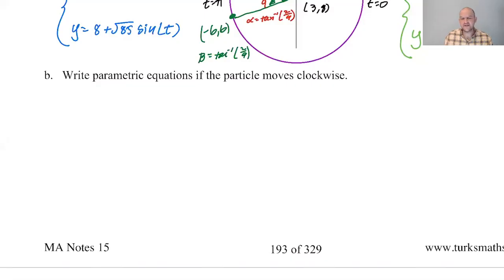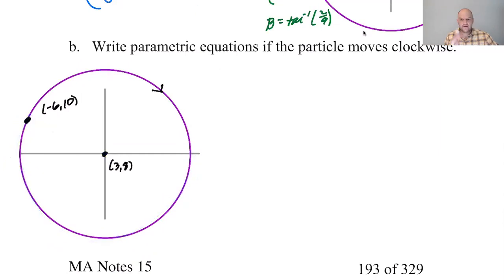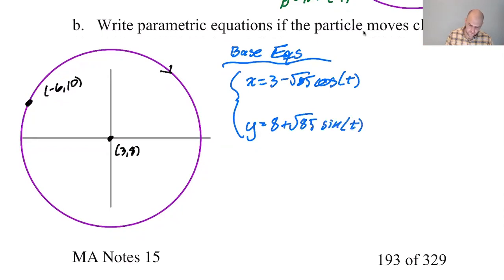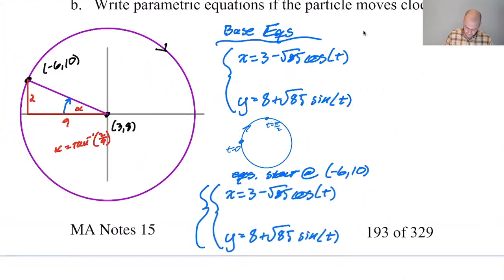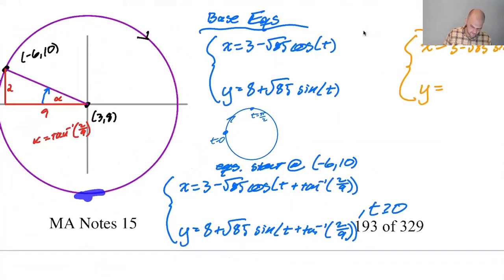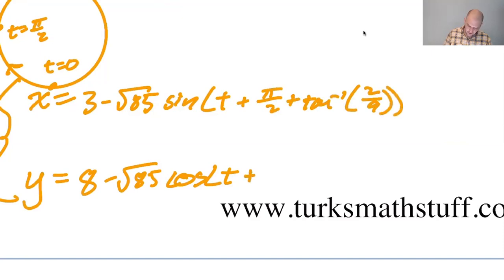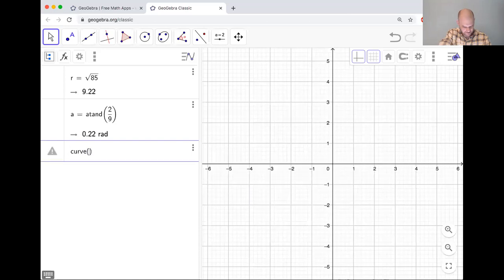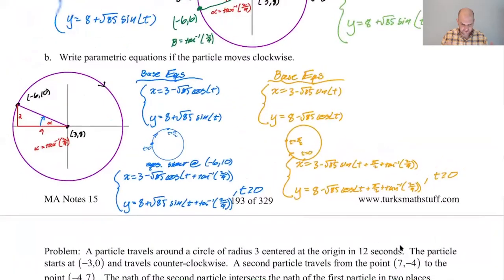MA Notes 15 pg 193, pt 2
Topics: parametric equations; equation given radius, center, time; writing parametric equations for circle starting at a specific, random point on the circumference; changing the starting point; GeoGebra to check; going clockwise; two different ways